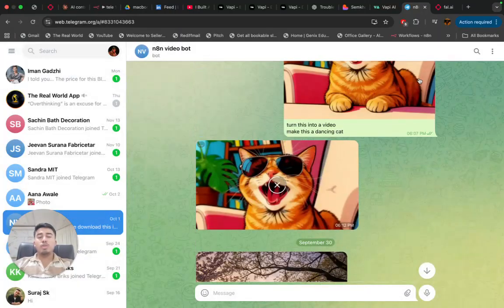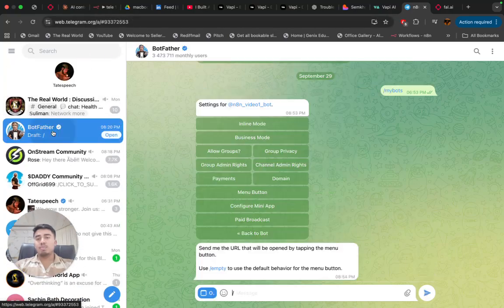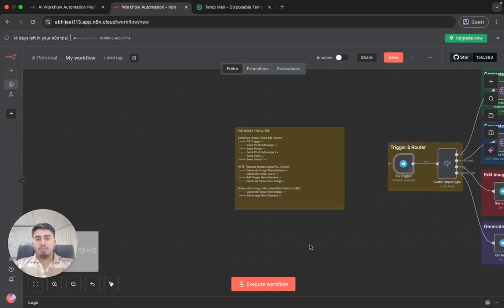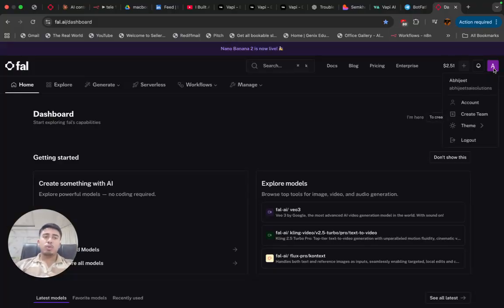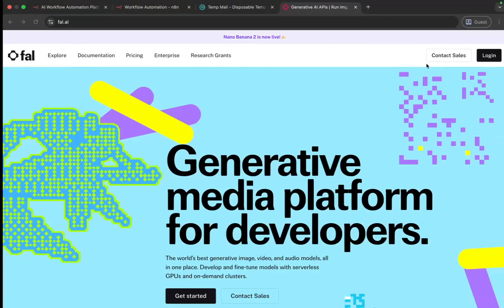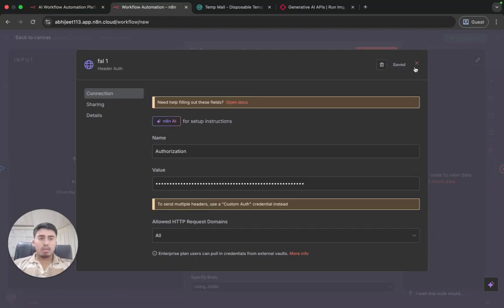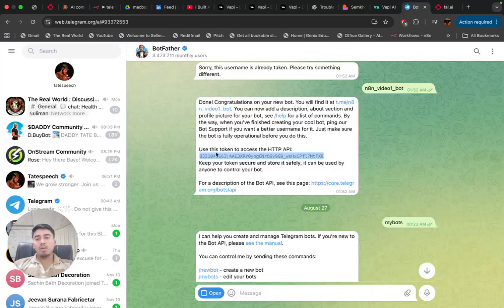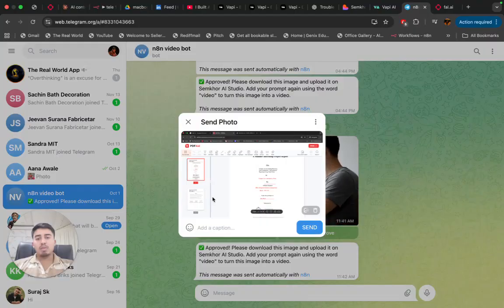I Built A Content Marketing Team With Nano Banana Pro + N8N + VEO3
In this video, I Built A Content Marketing Team With Nano Banana + n8n + VEO3.